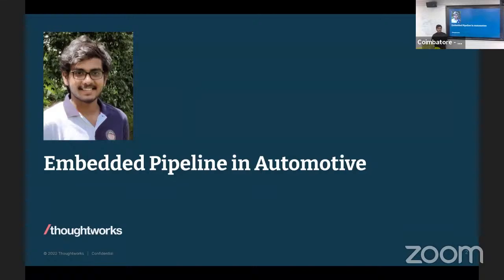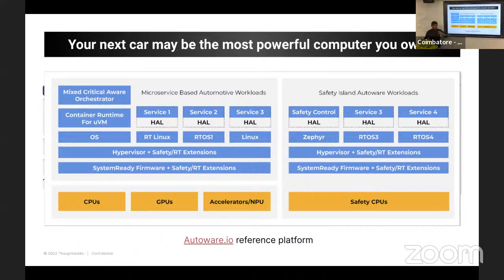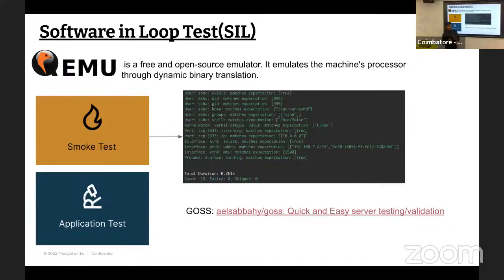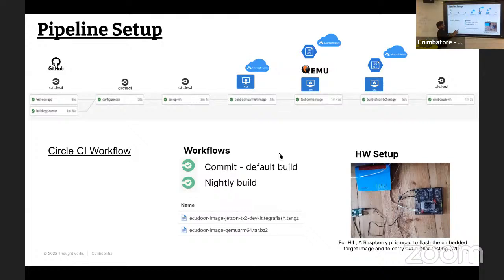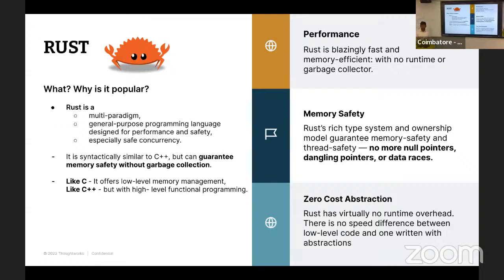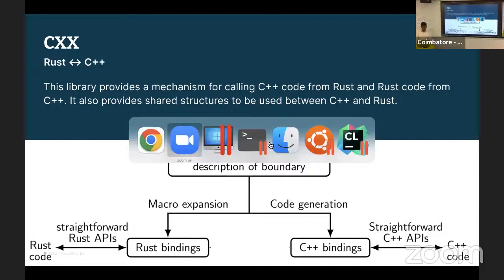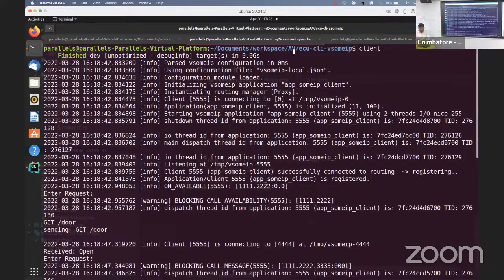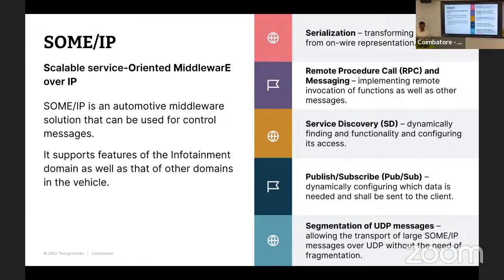Embedded Pipelines and RUST in Automotive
Embedded Pipelines  and RUST in Automotive by Vivek Poovalingam ,Harish Kumar Balaji , Gnana Ganesh, Vignesh Radhakrishnan